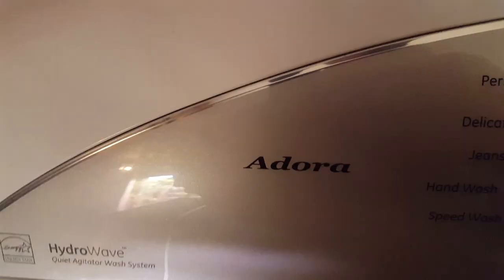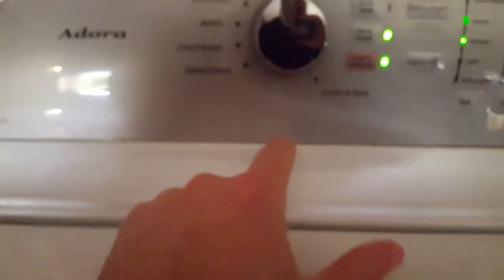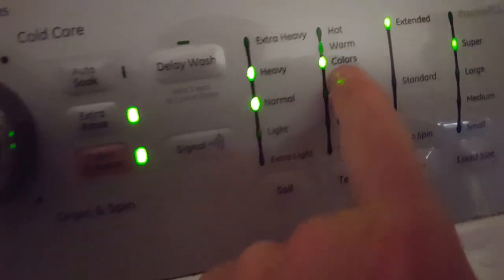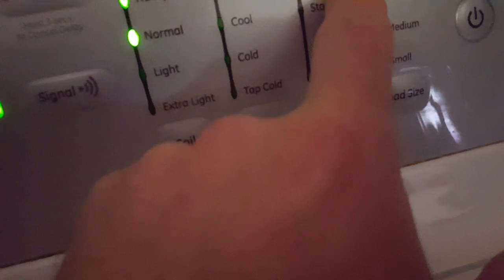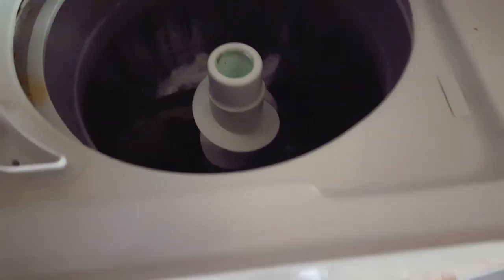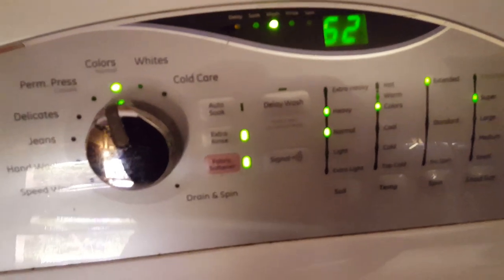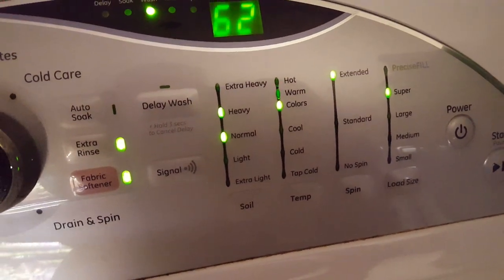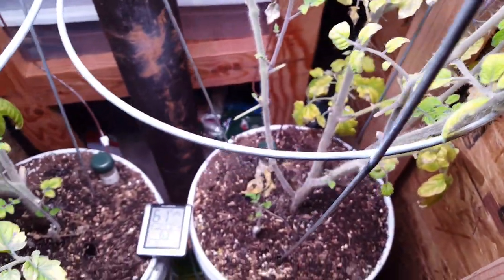GE ADORA HYDRO WAVE WASHER 5+ Year Review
I have had a great experience with this machine and will continue to use until my next GE because it works.

If you enjoyed this video please 👍Like, 🔥Comment, &